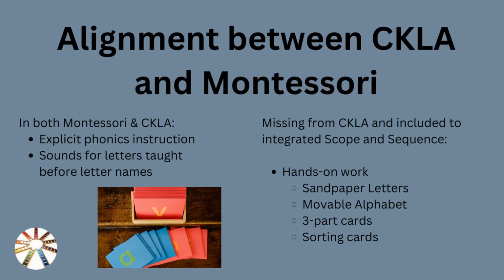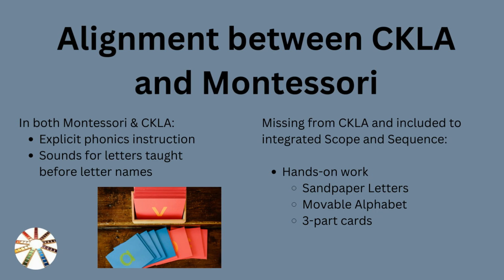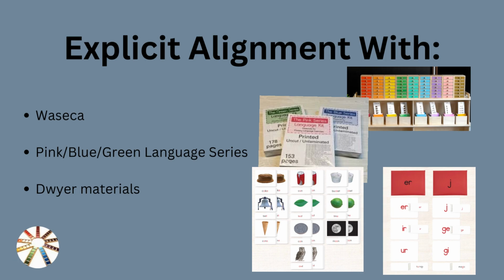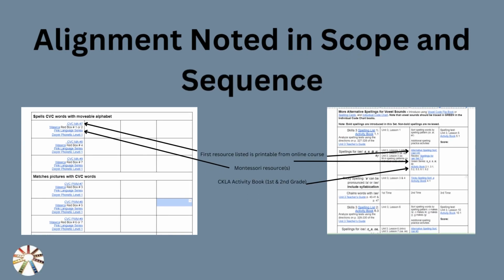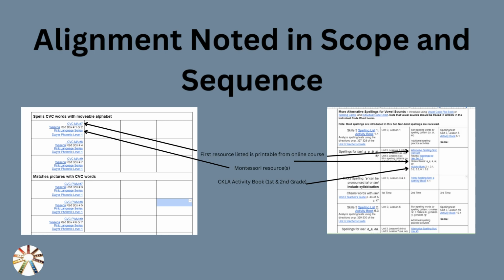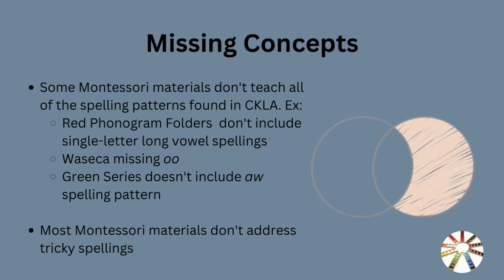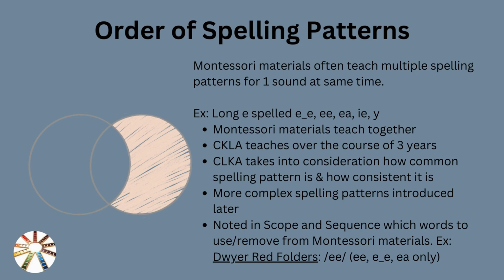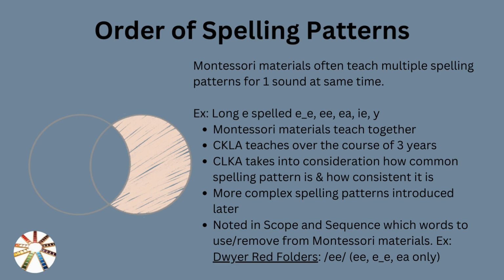Alignment with Montessori Materials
This video provides an overview of how common Montessori materials are aligned with the content taught in the CKLA Skills curriculum.